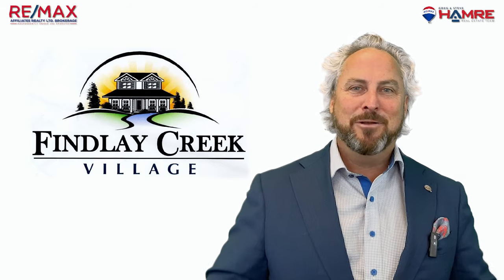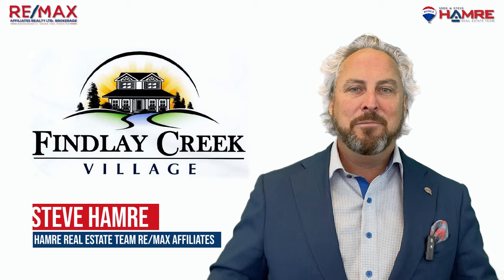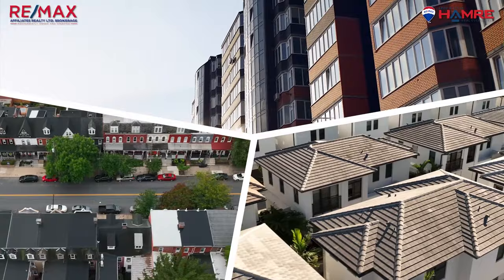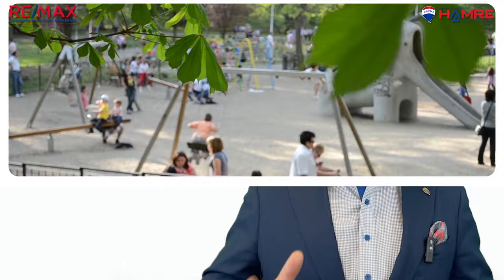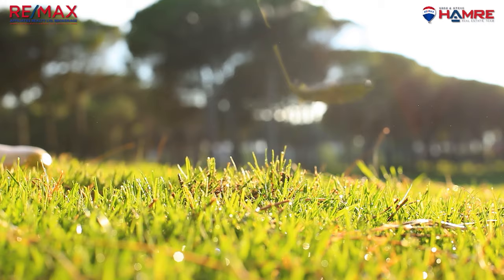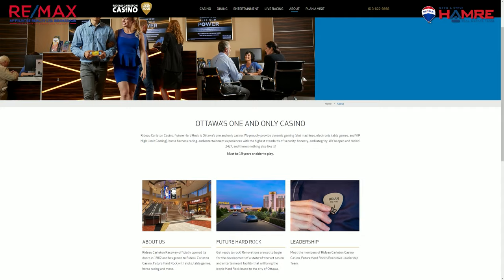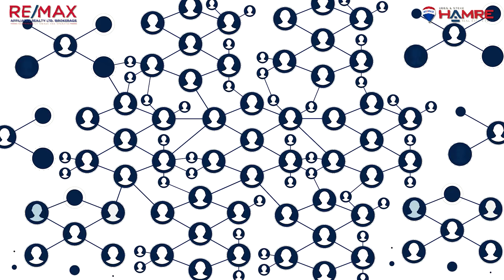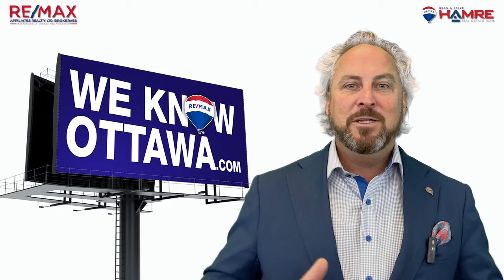Findlay Creek - Ottawa - Hamre Real Estate Team RE/MAX Affiliates Realty LTD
🐣Nestled in the southeast part of 📍Ottawa.

☀️Lies a beautiful community of Findlay Creek surrounded by 🌲green space and recreational amenities.

💫This neighbourhood is a perfect blend of urban and rural living.

🔎If you're looking for a peaceful and friendly neighbourhood to call home Findlay Creek might be the perfect fit for you.

My name is Steve Hamre and I'm part of the Hamre Real Estate Team RE/MAX Affiliates here in Ottawa.📌

🌱Findlay Creek is relatively a new neighbourhood having been established in the mid 2000s

The neighbourhood is the home of over 4000 residents with a mix of single-family homes, townhomes and condos.🌃

One of the defining features of Findlay Creek is the creek itself which runs through the community.🌊

Hence the name, the creek is a tributary to the Rideau River and is home to a variety of wildlife including 🦆birds, 🐟fish and beavers.

☀️The creek also provides a scenic backdrop to residents with many homes and parks situated along its banks.

💈In terms of amenities, Findlay Creek has plenty to offer.

🐕There are several parks and green spaces within the neighborhood including Findlay Creek Park which features a playground, basketball court and soccer field.🏀⚽

The community also has its own plaza, grocery store, pharmacy, and other essential services.🍎

🔨Not to mention the newest and largest home hardware in the city for more extensive shopping needs.

Residents can also access the nearby South Keys shopping center.

⛳For those who like to golf, The Emerald links golf and country club is located just a few minutes away from Findlay Creek and offers a challenging and scenic golf and experience.⚡

🌳There are several parks and trails in and around the Findlay Creek where you can go for a walk or a hike.

The Findlay Creek boardwalk trail is a popular choice as it winds through the beautiful wetland area.🦆

You can also visit the Rideau Carleton Raceway Casino.🎰

The Rideau Carleton Raceway Casino.🎰 is located nearby and offers a variety of options as well as dining and entertainment.🎹

This location is soon to be the new 🎸Hard Rock Casino

Overall, Findlay Creek is a charming and welcoming community that offers the best of both worlds, the peace center of the countryside and the 🏙convenience of the city.

🚗Just a short drive away.

It is one of the fastest growing communities and the most searched neighbourhoods in all of Ottawa.🎯

🔎If you're interested in finding a home in Findlay Creek or any other neighbourhood in Ottawa.

Don't hesitate to contact the Hamre real estate team with our years of experience and a proven track record.😀

🤩We can help you find the perfect home to fit your needs and budget.

Findlay Creek is worth considering!

to learn more and start your search today.